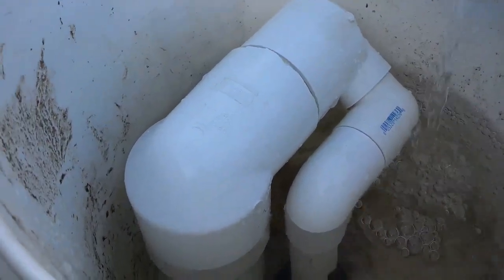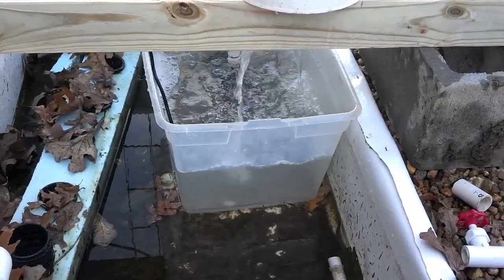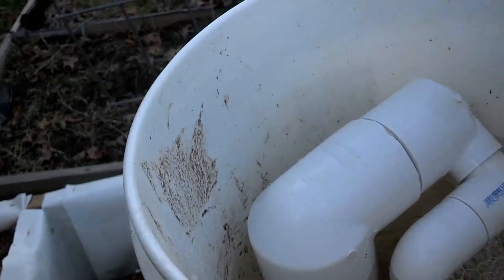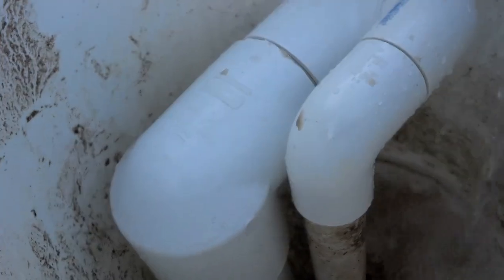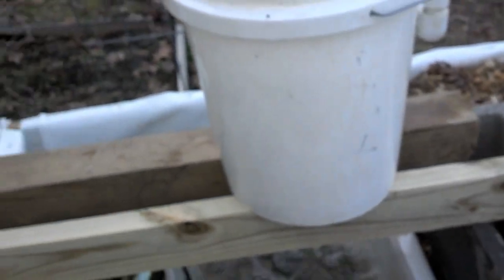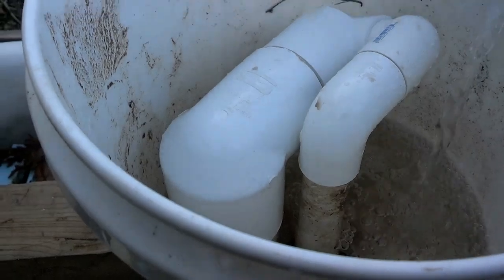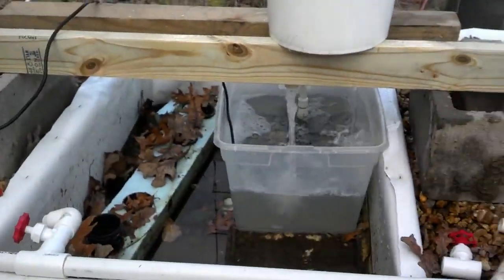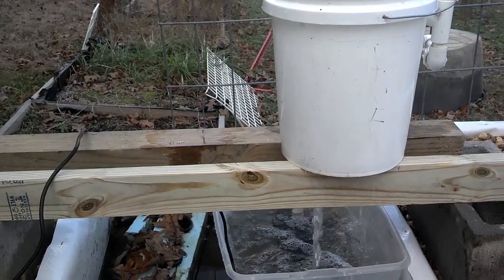Abs siphon fires in about 10 seconds.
Now that I know how to tune the siphon above and below the grow bed I put them together and my siphon fires in about 10 seconds. The 2-1/2" to 1" siphon is quite impressive. If your using a 4" gravel guard you can use two 45 degree elbows on your stand pipe with the 1" to 1/2" siphon and center it in the gravel guard as long as you keep the siphon in the middle position. There is some performance loss but I think it is manageable.